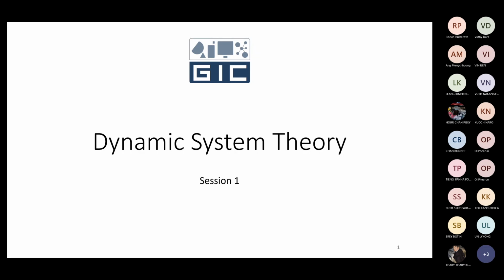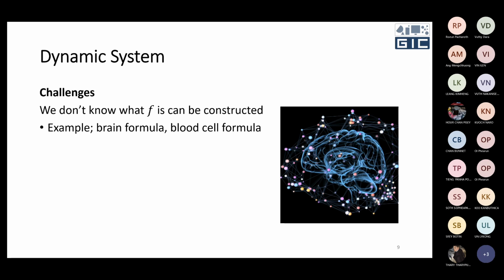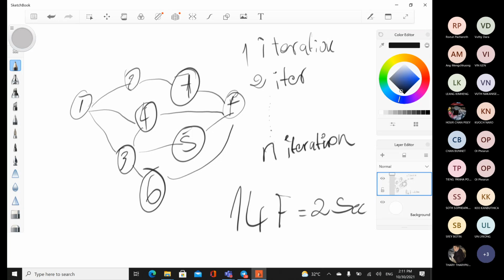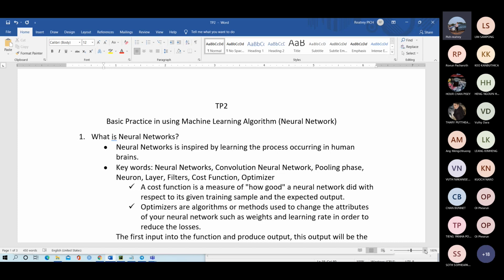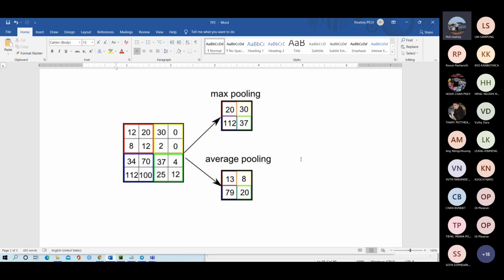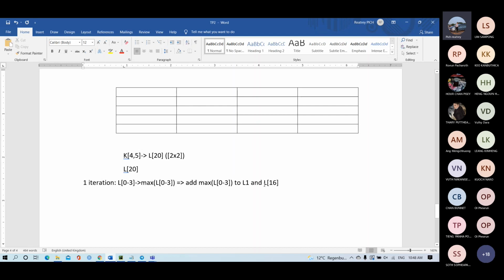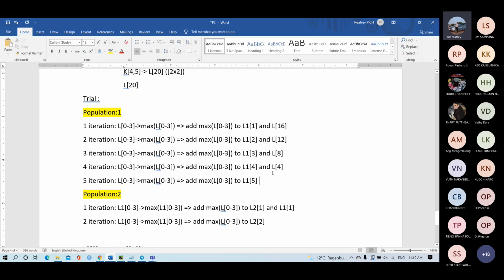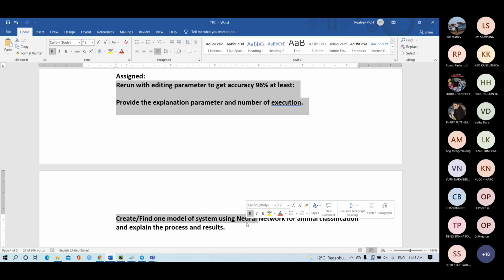Dynamic System + TP